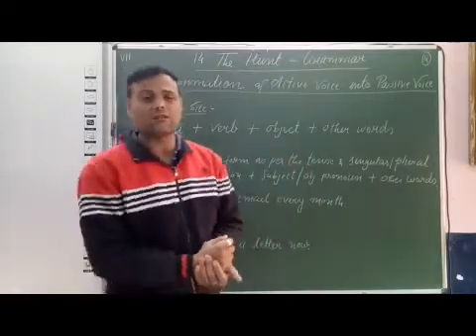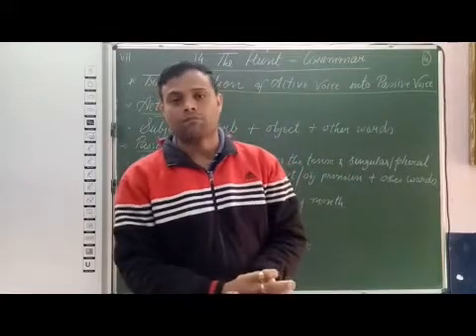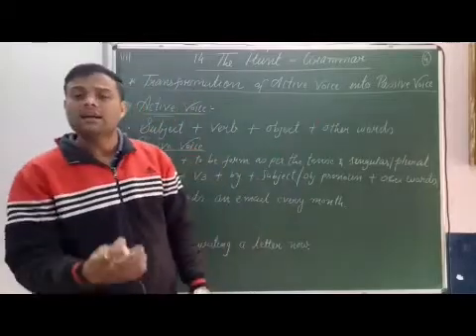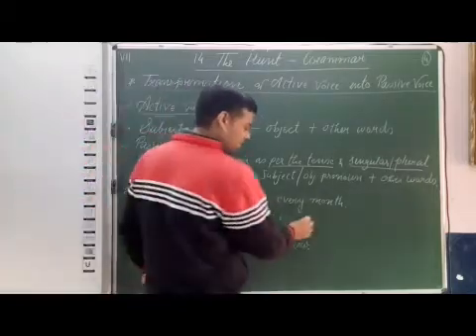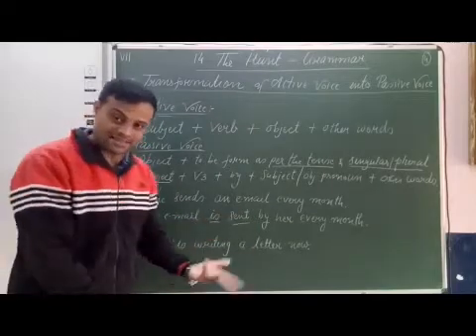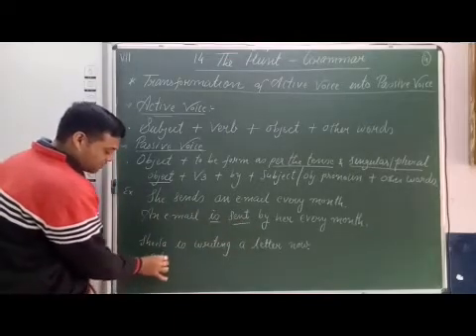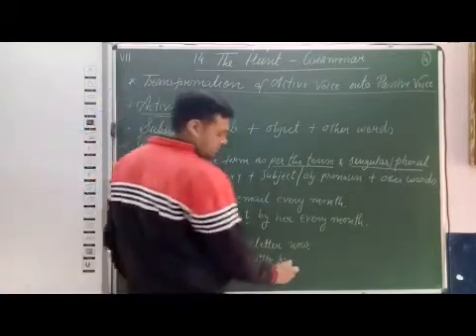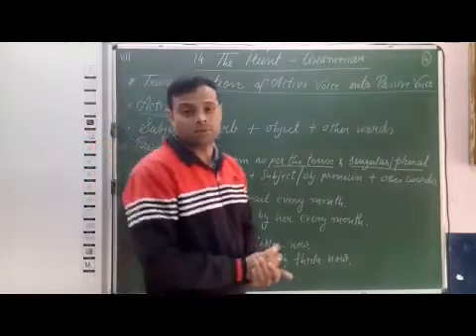VII English Chapter 14 The Hunt Grammar Part 4